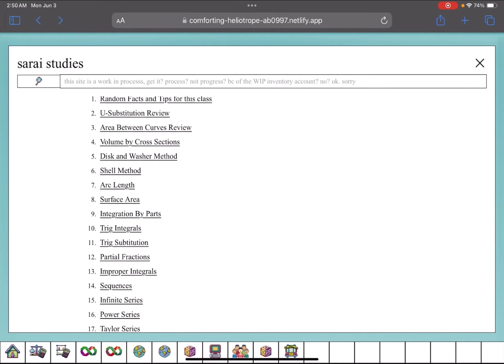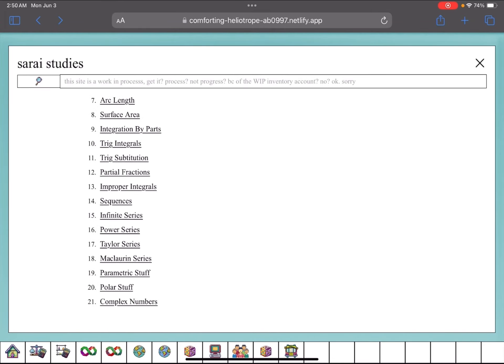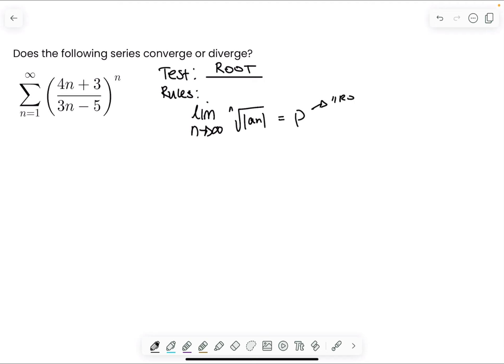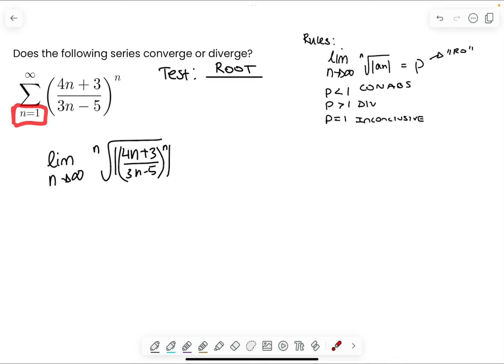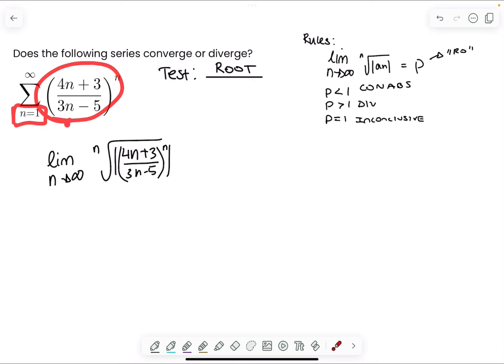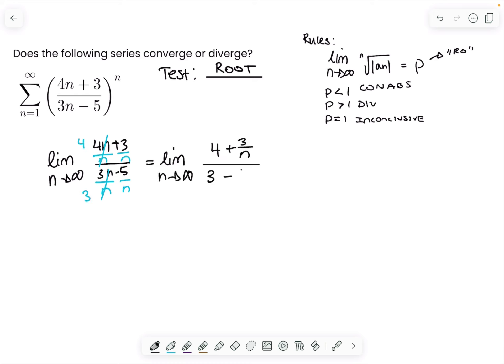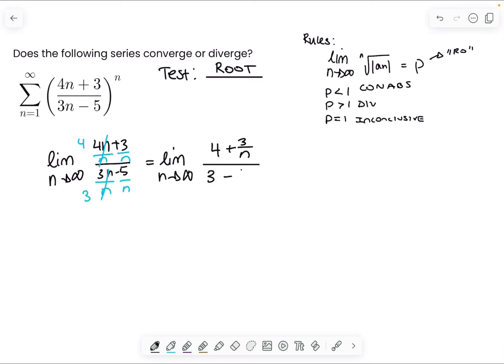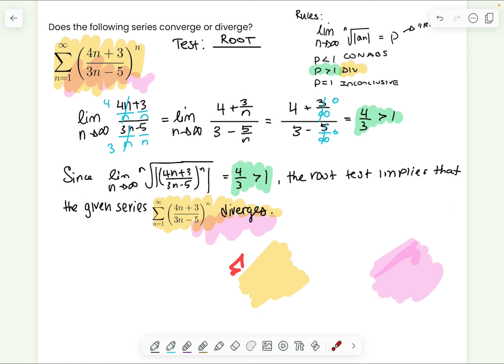Root Test 3/5 | RU Calc 152 (Calc 2)